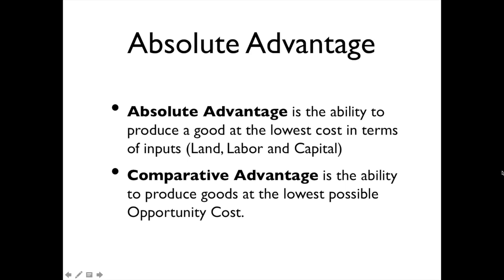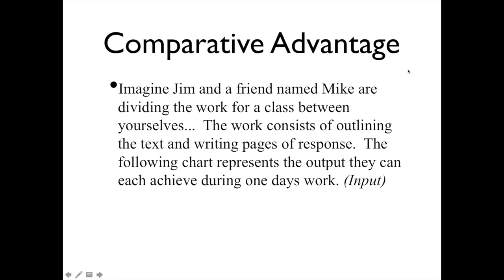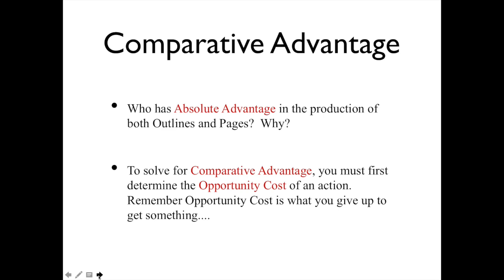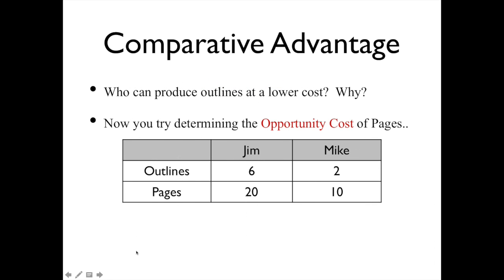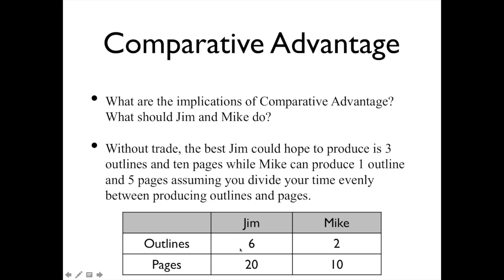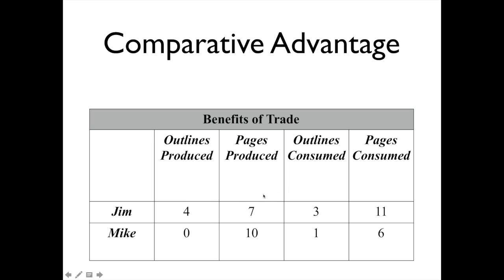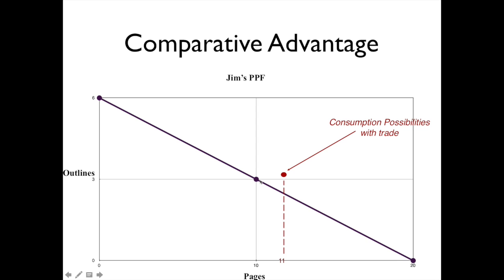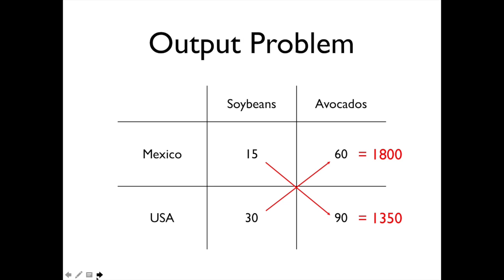Comparative Advantage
Comparative Advantage and the Gains from Trade